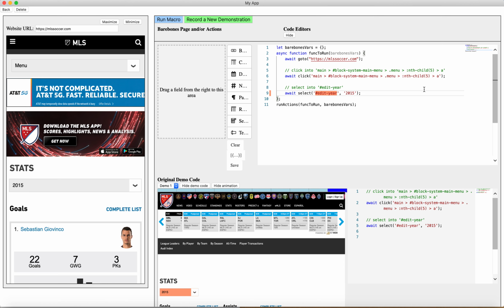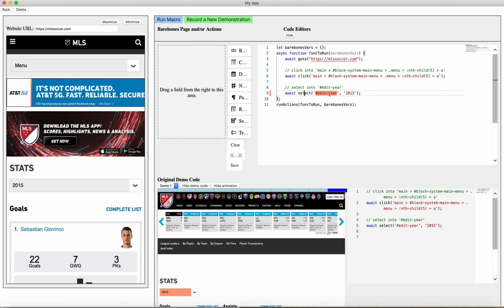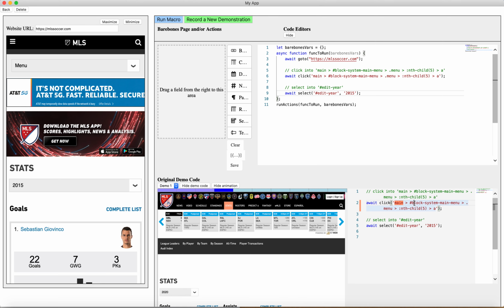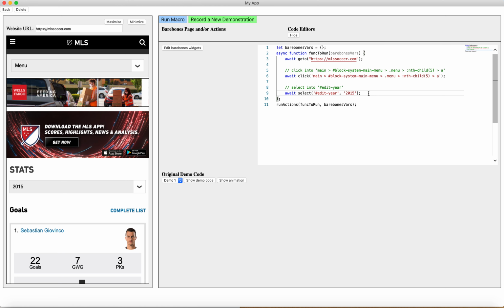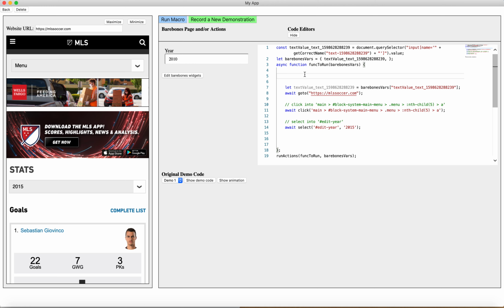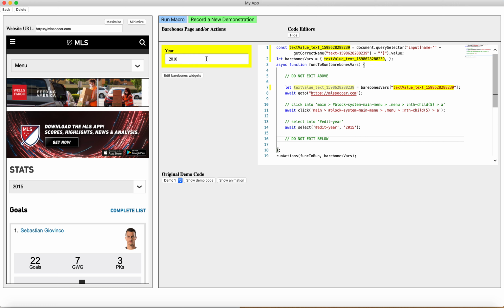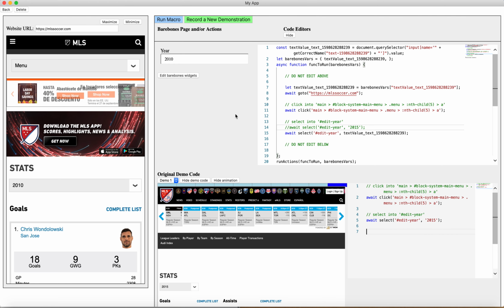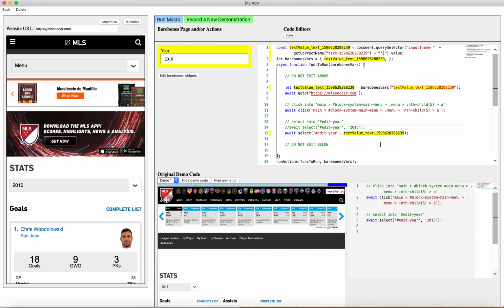VizMac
A tool for creating web automation scripts. The user can record their actions on a web page to generate a script, which they can further edit. An animation of the recorded actions helps illustrate what each line of generated code does. The user can also click on CSS selectors in the code to see the corresponding UI element highlighted in the animation snapshots.